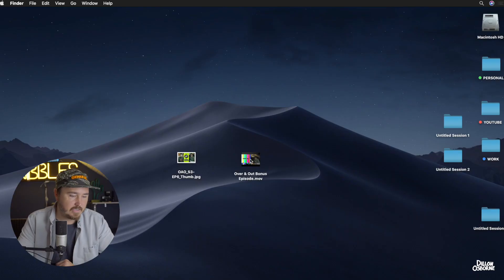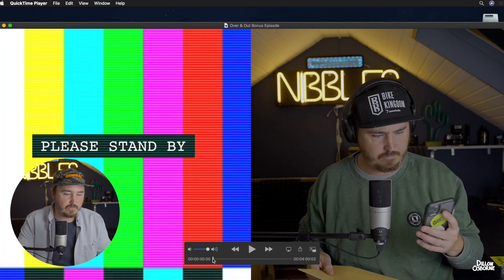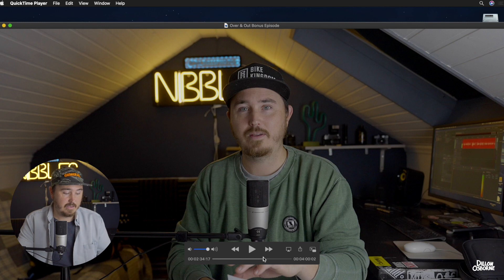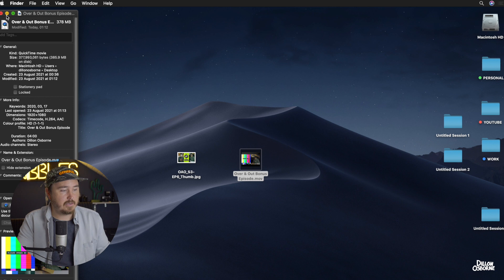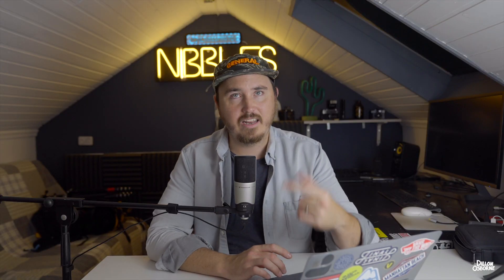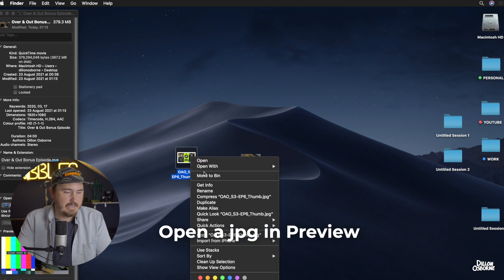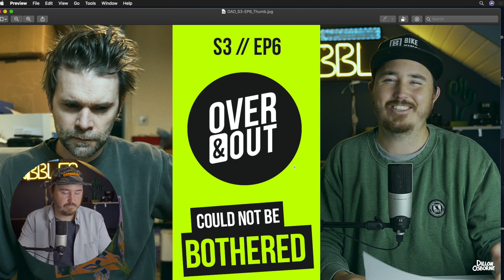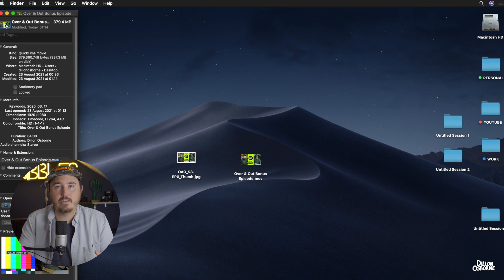Create a CUSTOM THUMBNAIL for Final Cut Videos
This irritates me, I found a solution and wanted to share it.

I edit with FCPX and every time I export, Final Cut decides what it wants to use as the Desktop Thumbnail and its always uses something ridiculous. So I tried a few things and this worked a treat.

Side Note: It did not however, fix the issue when you upload to google drive... Google just decides to over ride this completely ffs! 🤦‍♂️

// Wanna see more for me? //

// MY GEAR //
Phone Camera
Main Camera: Sony a7iii
Vlog Camera: Sony a6300
Photo Camera

Onboard Mike - MKE 400 Shotgun
Indoor Mic - MKE 600 Shotgun Long One
Studio VO Mic - MK4 Digital
My Daily Wireless Set Up - Wireless Digital Lav
Commercial Wireless Set Up - AVX Wireless Lav

Phone Lens
Phone Case
Vlog Lens Lens: Sony
Photo Wide Lens
Photo Long Lens
Phone: iPhone 11 Pro Max
Gorilla Pod: SLR Zoom
Cheaper Mic: Rode Video Micro